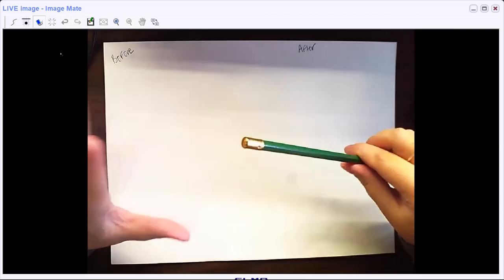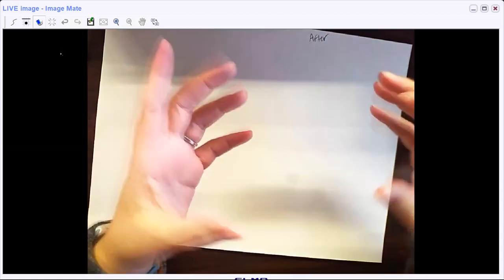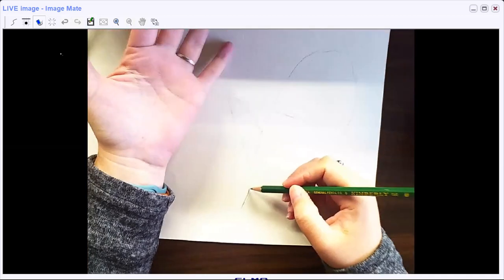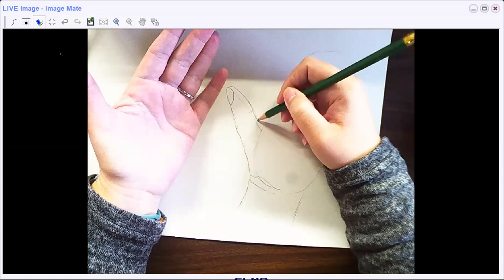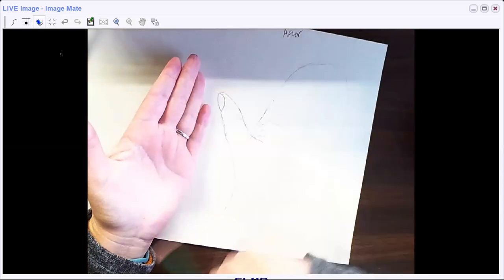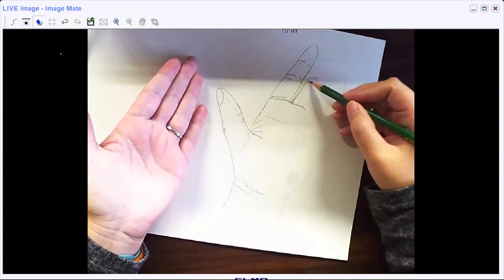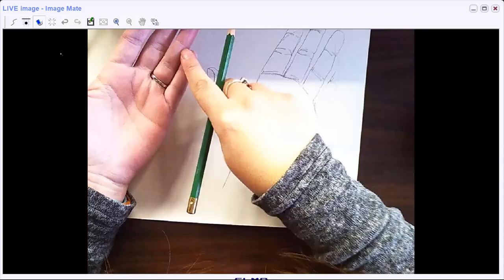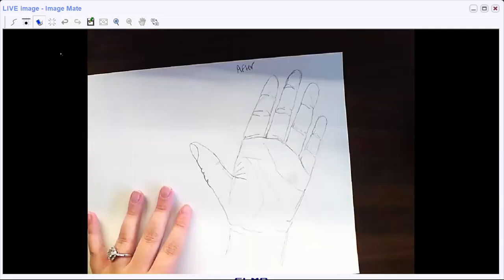Contour Hand - Palm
Video is a bit jumpy but you can still hear what I saw clearly and watch what I'm drawing through frames.